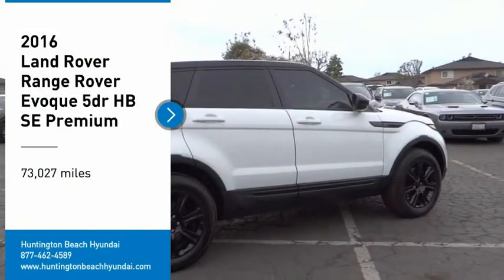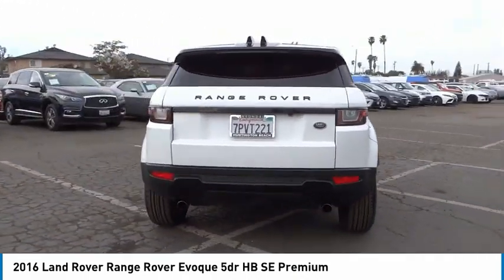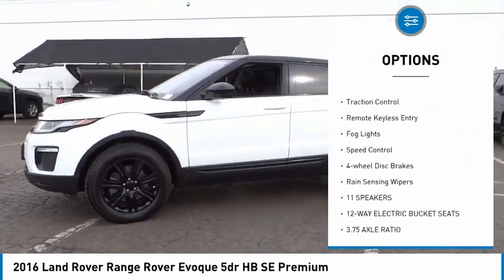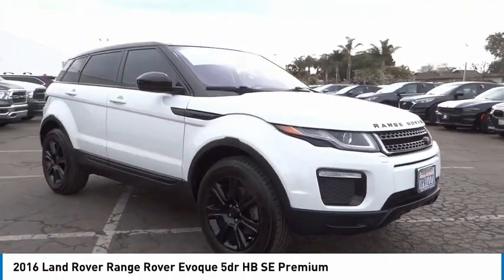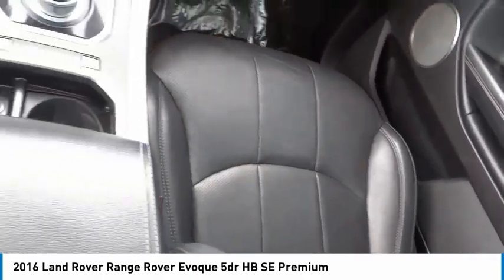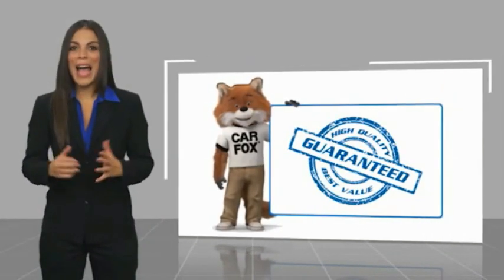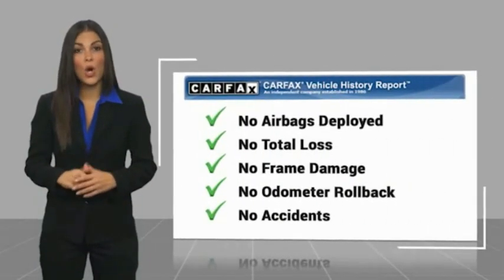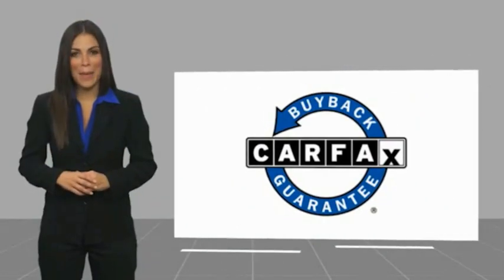2016 Land Rover Range Rover Evoque PH6794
2016 Land Rover Range Rover Evoque 5dr HB SE Premium

16751 Beach Blvd.

2016 Land Rover Range Rover Evoque White 9-Speed Automatic 2.0L I4 21/30 City/Highway MPG This Vehicle is Located at: Huntington Beach Hyundai; 16751 Beach Blvd, Huntington Beach CA 92647. Dealer Installed accessories are optional and may be purchased for an additional charge.All prices subject to government fees and taxes, any finance charges, any dealer document preparation charge, and any emission testing charge.While we make every effort to ensure the data listed here is correct, there may be instances where some of the factory rebates, incentives, options or vehicle features may be listed incorrectly as we get data from multiple data sources. PLEASE MAKE SURE to confirm the details of this vehicle (such as what factory rebates you may or may not qualify for) with the dealer to ensure its accuracy. Dealer cannot be held liable for data that is listed incorrectly.